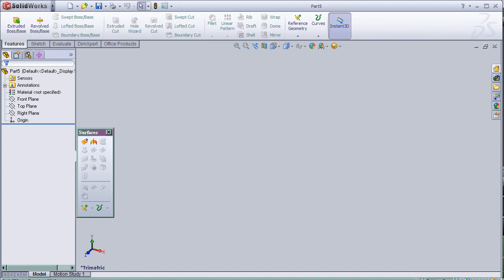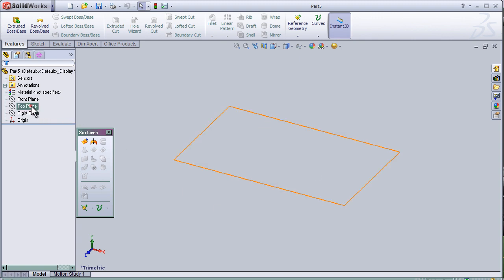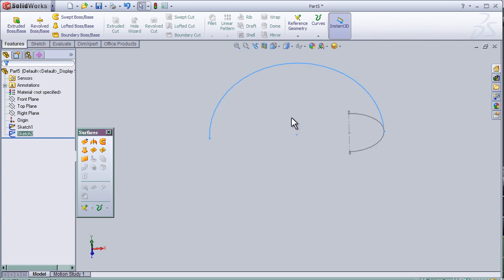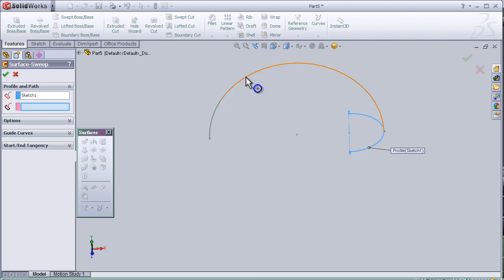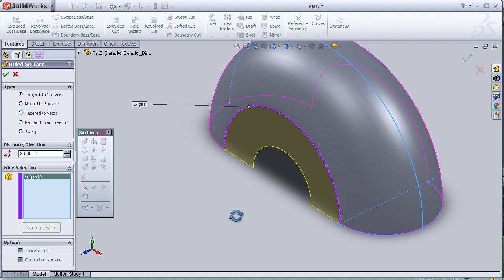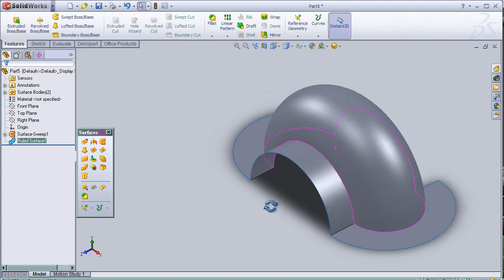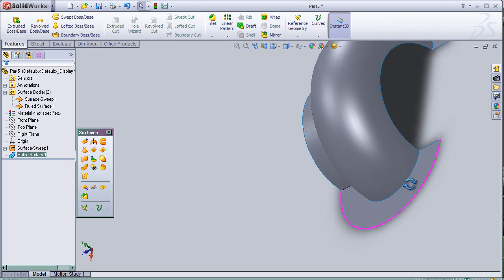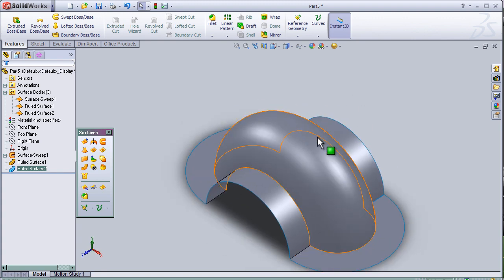13- SolidWorks Surface TUTORIAL: RULED SURFACE